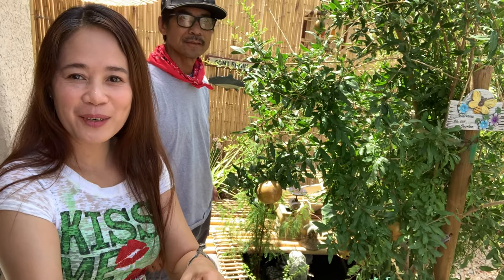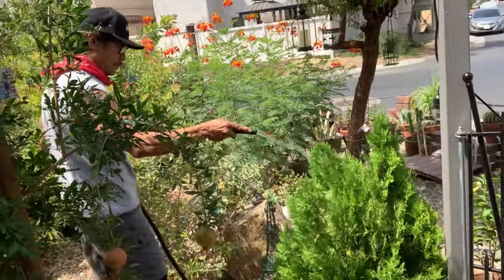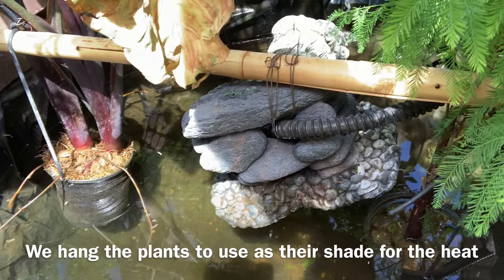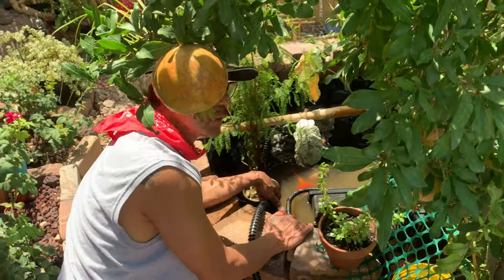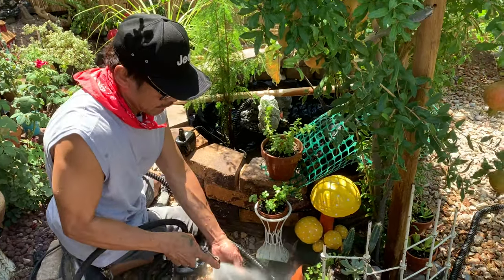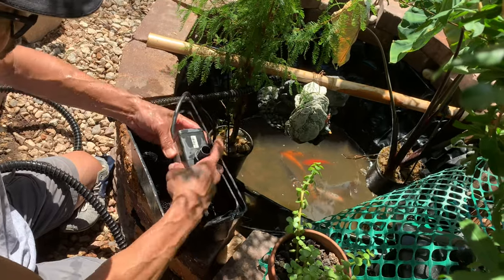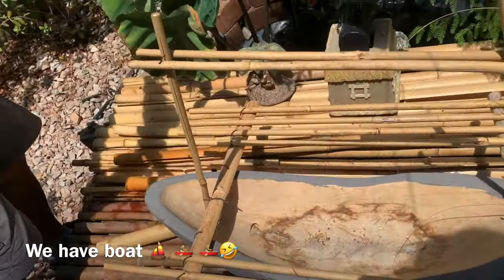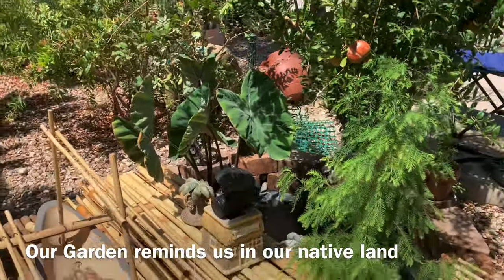How to Clean Mini Koi Pond without Sump-Pump Vlog#27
Deep Cleaning mini koi pond using water pump and and how to clean Filter!